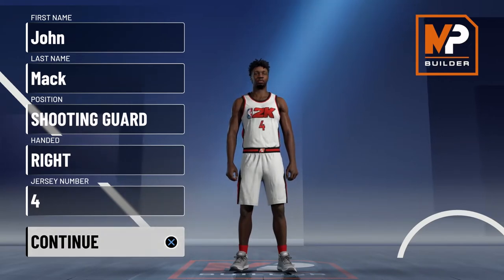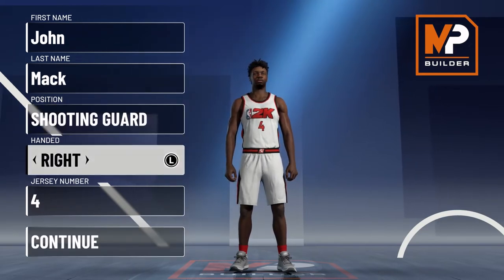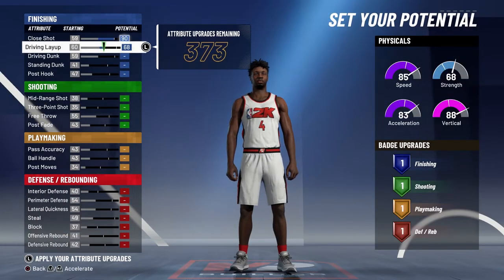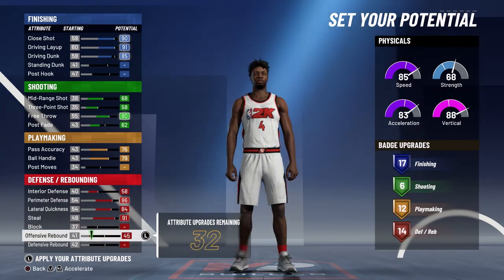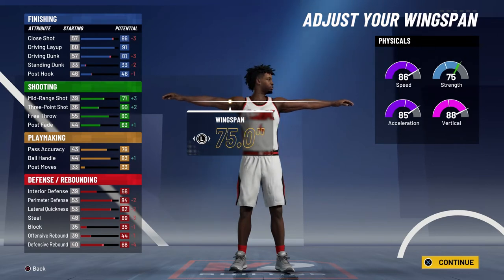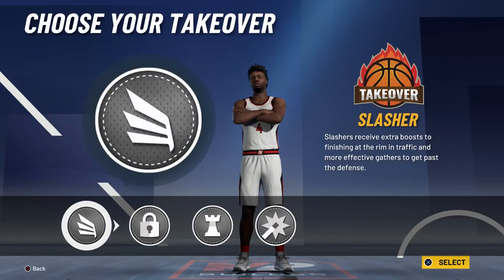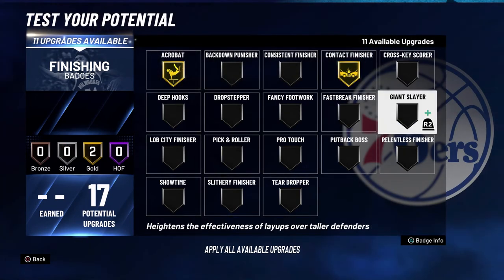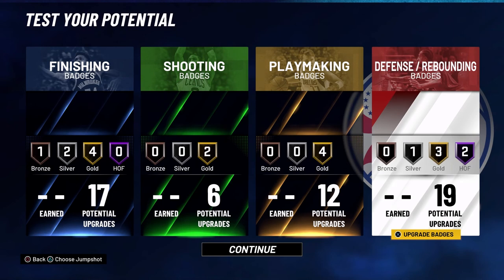NBA 2K21 SIDNEY MONCRIEF BUILD IS A LOCKDOWN SLASHER - 54 BADGES - FINISH SPEEDBOOST & CLAMPDOWN!